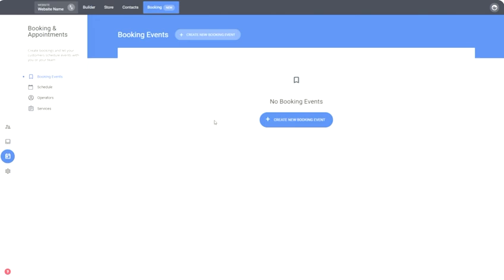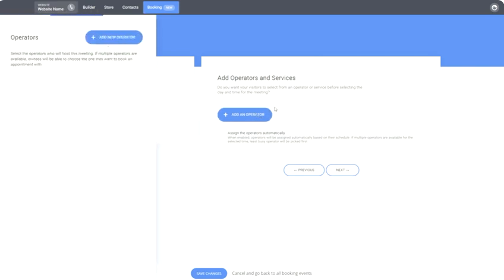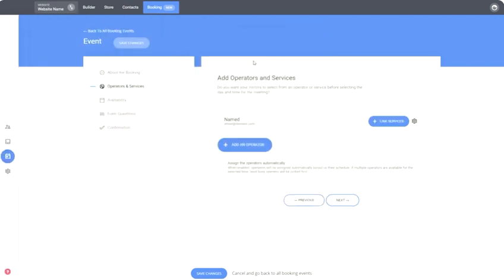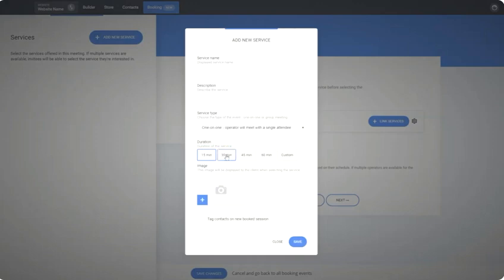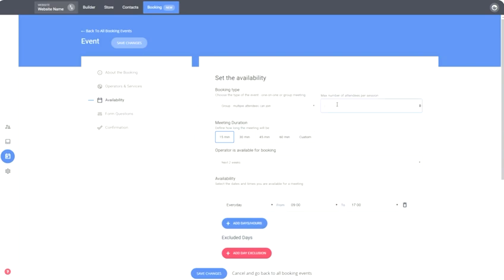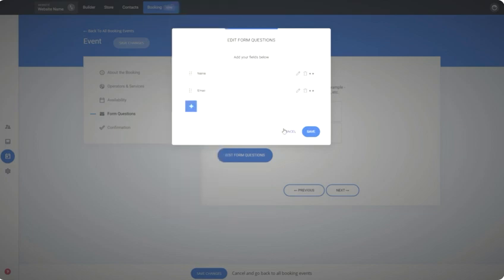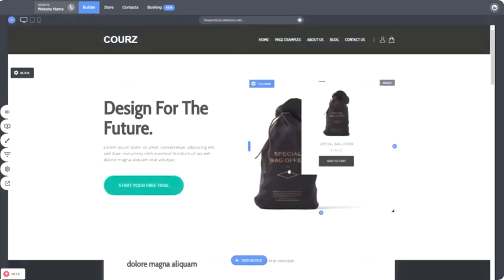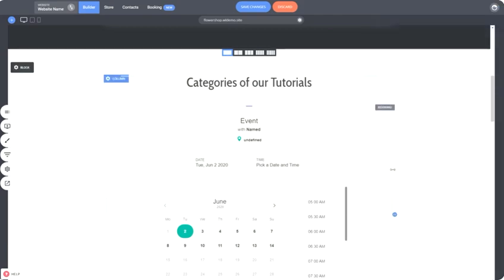Créer une réservation, ou votre premier événement